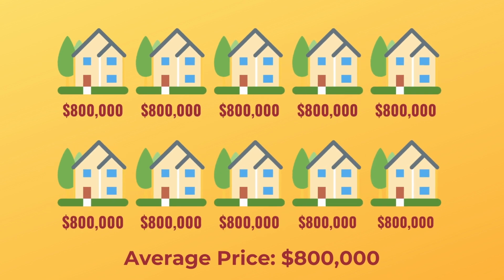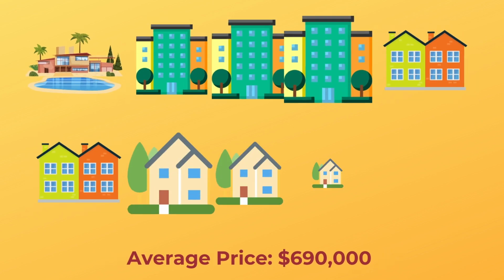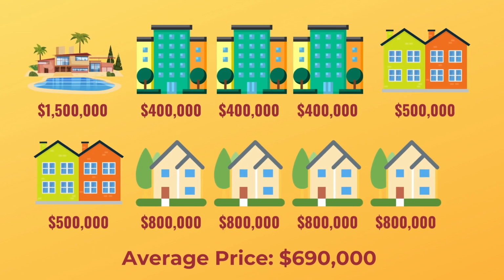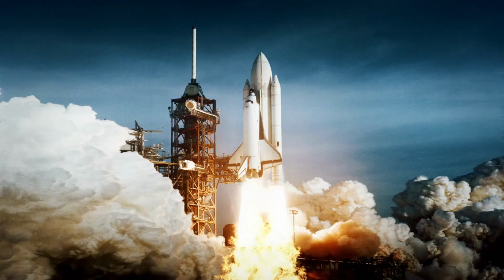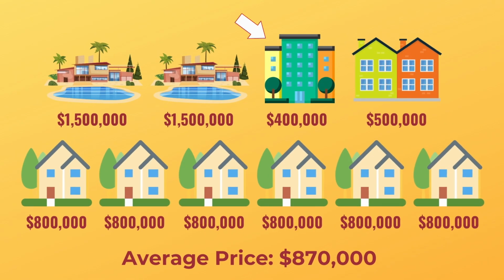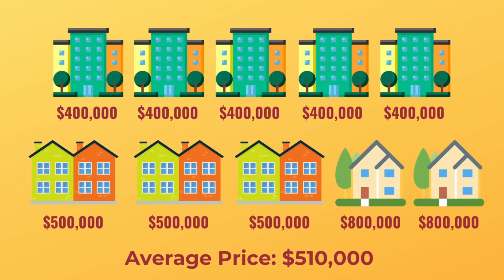Average House Price is a Lie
You Can't trust average Canadian house price when you read about the Canadian real estate market. Using average house price to determine what is going on in the Canadian housing market will mislead you into believing that house prices in Canada have gone up or down more than they actually have.

Let me set you up with a great Realtor!

Royal LePage Regina Realty

My name is Matthew Pfeifer, and this is Bald Prairie Real estate, a Canadian real estate channel. I am a realtor in Regina Saskatchewan working for Royal LePage Regina Realty. In 10 years working as a real estate agent, I have seen both ups and downs in the market. But there is no real estate market that you cannot buy or sell a house in. Often the media tries to present a Canadian real estate market, or they talk about the real estate market in Canada as if there is a national market. The real estate market in Canada is very regionalized, why is why my monthly Canadian real estate market updates cover Vancouver and Toronto but other individual cities like Calgary, Halifax, Montreal and more. Being from Regina I focus on the Regina real estate market. Bald Prairie real estate is about educating you about Canadian real estate. I cover first-time home buyer topics, tips for selling your home, how to buy a house in Canada and monthly Canadian real estate market updates.

[0:00] Welcome to the BPRE Market Update!
[0:22] Another terrible joke
[0:42] Calculating average house price
[1:42] Average house price explodes
[2:40] The Canadian real estate market has crashed.
[3:30] Putting it all together
[5:52] Regina Real Estate Market